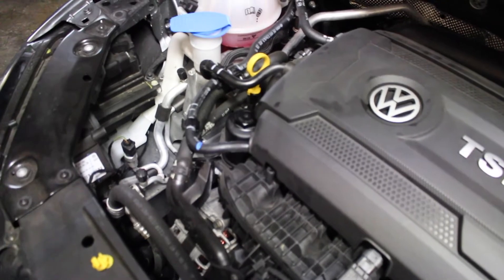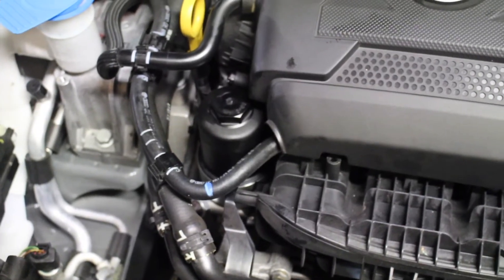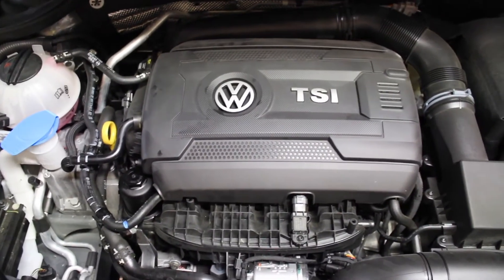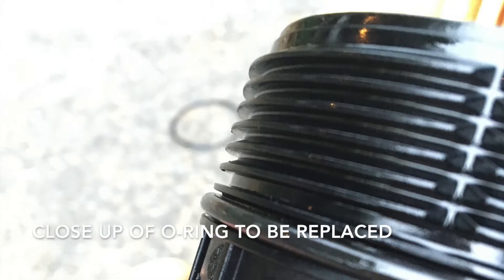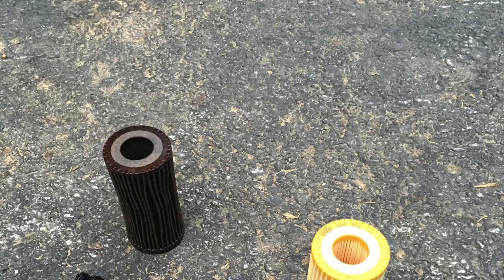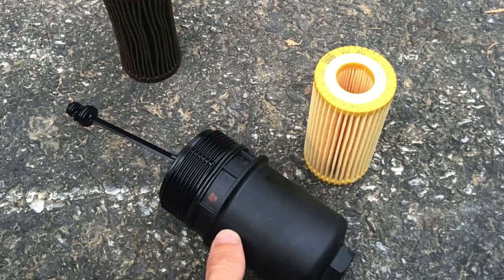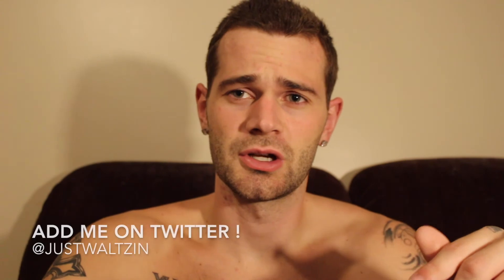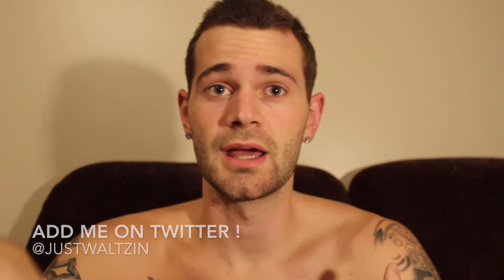MY PAIN IN THE ASS OIL FILTER CONTINUED | MK6 GLI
UPDATE ON MY EXPERIENCE. More videos coming soon !

PS4 video if you still wanna enter !

PLEASE CHECK MY SITE OUT:
JustWaltzin.weebly.com

Instagram & Twitter: @JustWaltzin